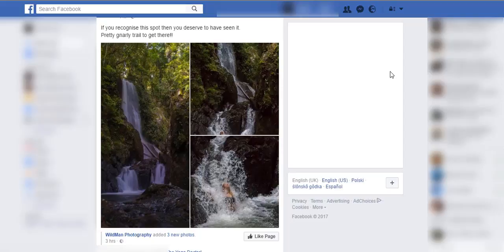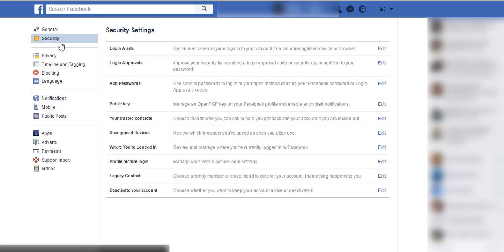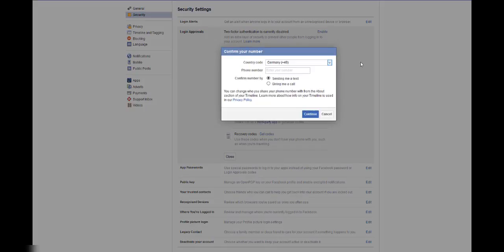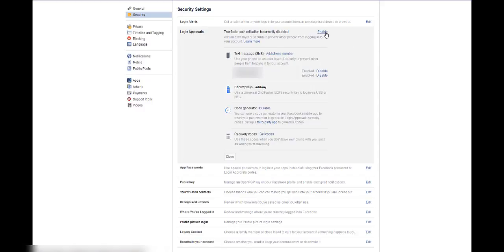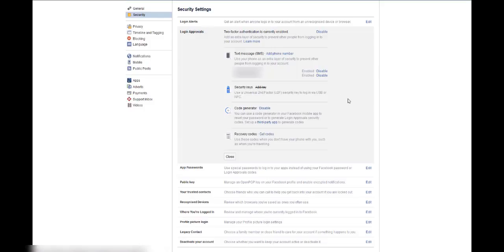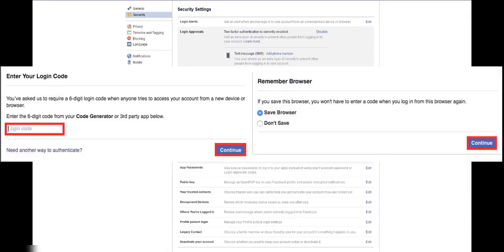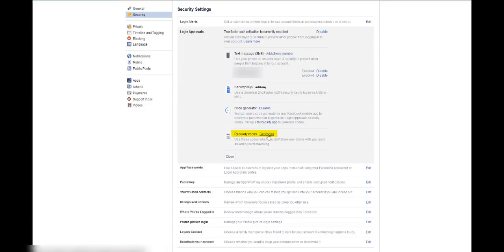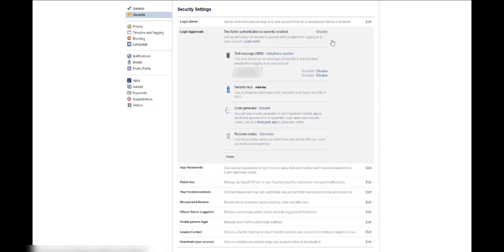How to make a Facebook account more secure.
The above link has all the information broken down into easy step by step instructions. Including How to make sure you have a strong Password, and other things the video brushed over.